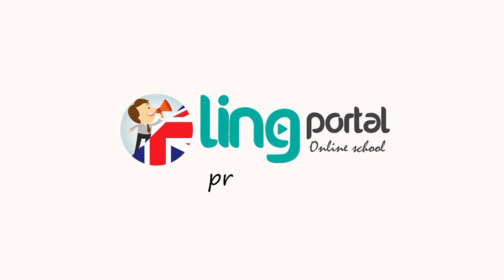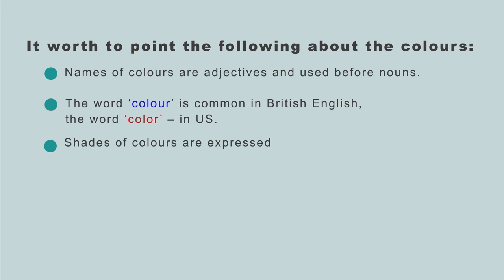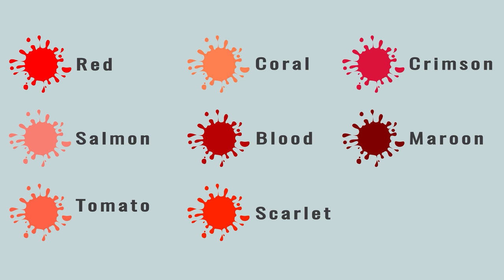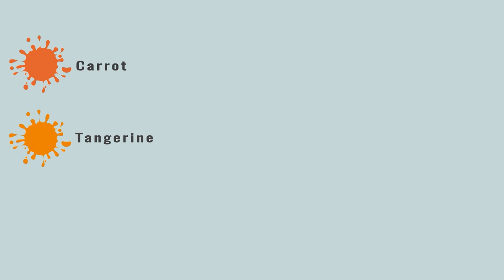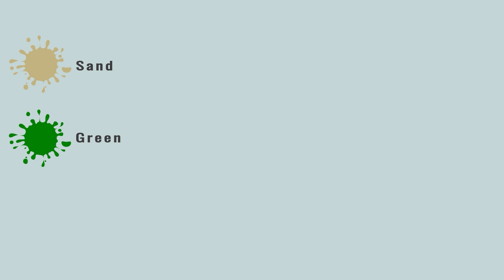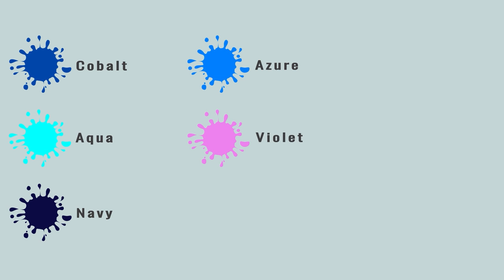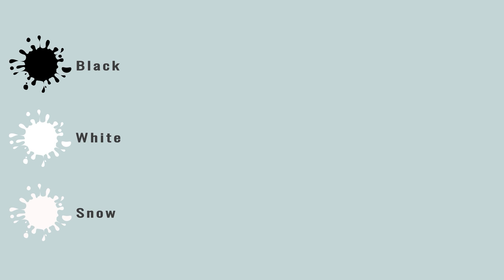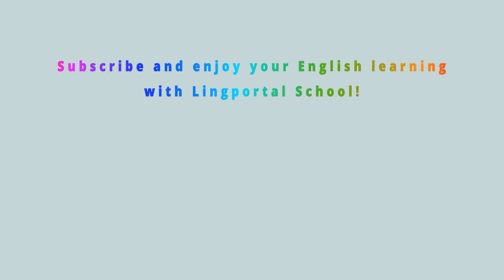Colours in English – Learn English Vocabulary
In this lesson you will learn names on Colours in English.
Learning more names of colours will enrich your vocabulary, so in this video you will be presented more names of English colours!

Overview              00:02
Colour grammar 00:20
Colour names      01:17

Do you want to continue learning English in a simple & easy way?
*** Spoken English self-study coursebook
*** Perfect English Pronunciation Online Course
*** English Pronouns coursebook
*** English Tenses coursebook